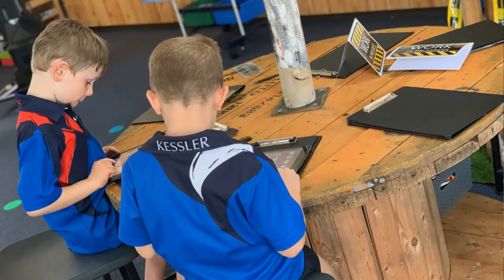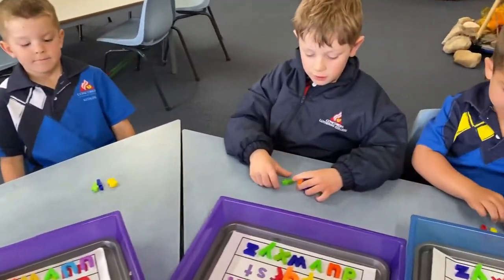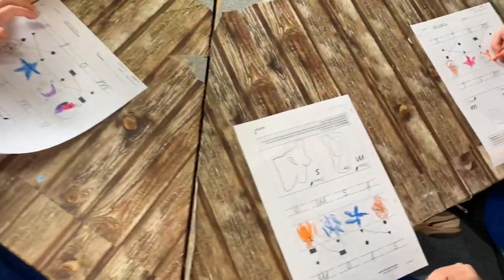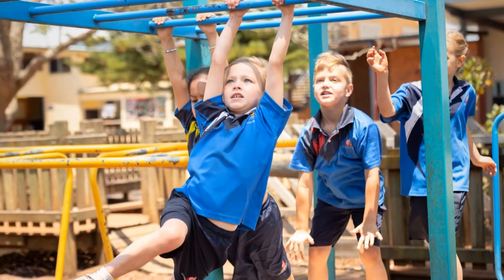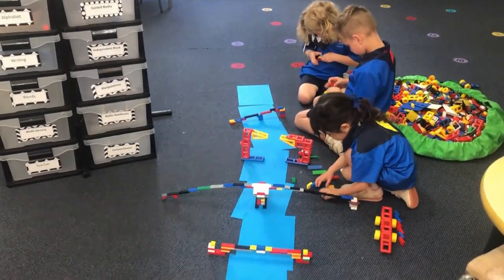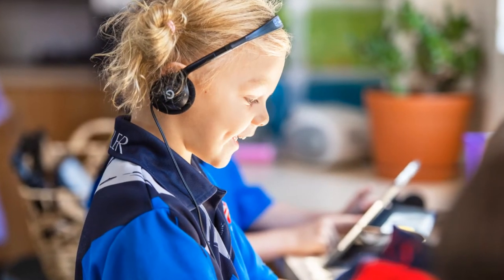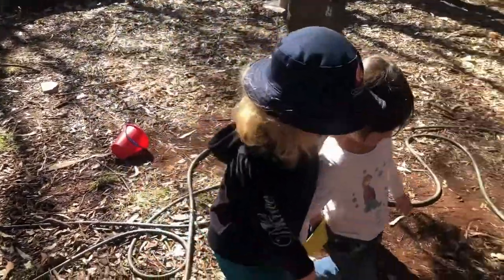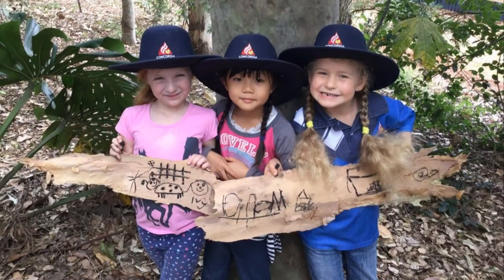WSC Prep Information Session 2020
Concordia's Director of Campus Mrs Jackie Minnikin and Prep teacher Mrs Rowena Weier share what it's like to be a Preppie at Warwick Street Campus.